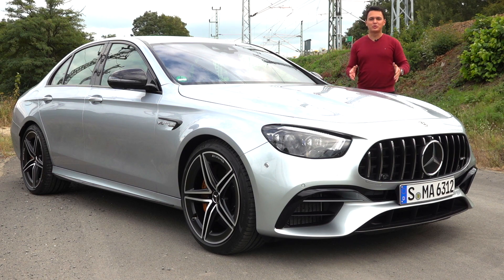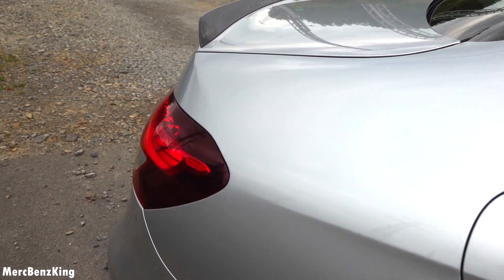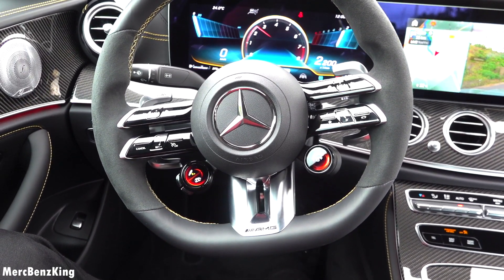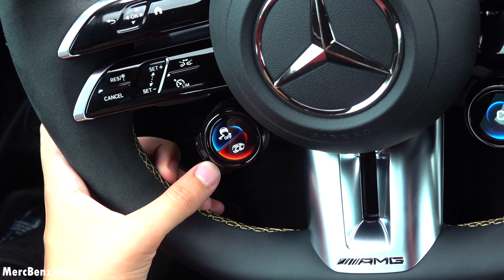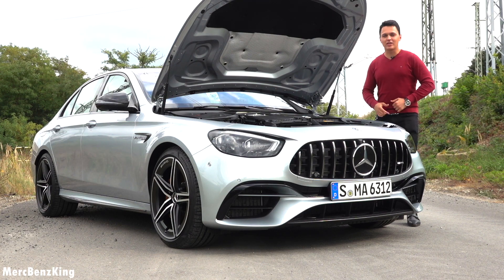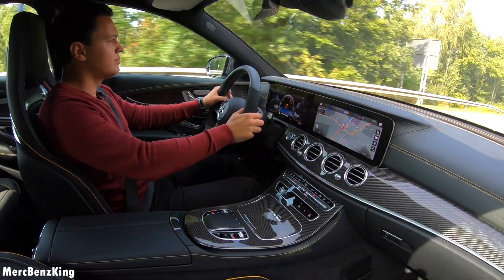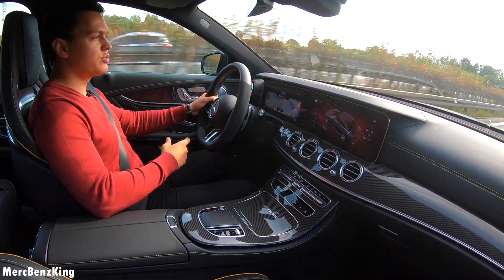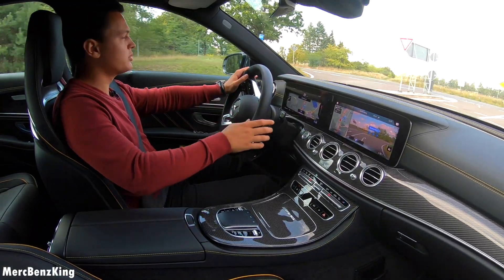2021 Mercedes AMG E63 S - FULL Drive Review BRUTAL 300 km/h Sound Interior Exterior Acceleration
In today’s MercBenzKing's episode, we present to you the all-new 2021 Mercedes E63 S AMG Facelift in a drive review. This is the Mercedes-AMG E63 s Sedan with a 4.0 liter V8 BiTurbo engine which produces 612 hp and 850 Nm/Torque. Equiped with newest technology, next level of Intelligent Drive, amazing Power and Efficient Technology Initiative: electrification of the powertrain. Hope you enjoy the video!

Options on my Mercedes:
- Panoramic Sunroof
- AIRMATIC Suspension
- Memory seats
- Thermotronic airco
- Airbalance Parfume